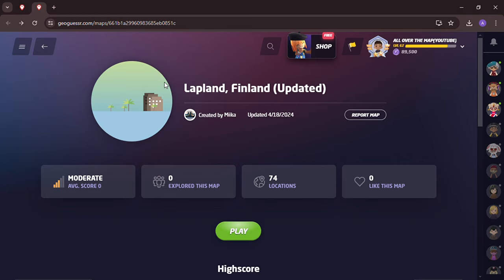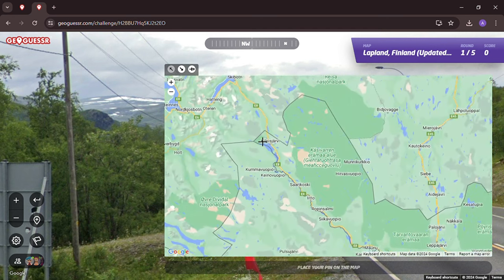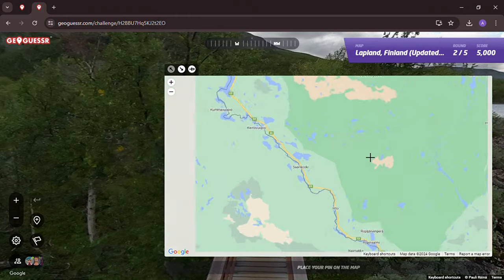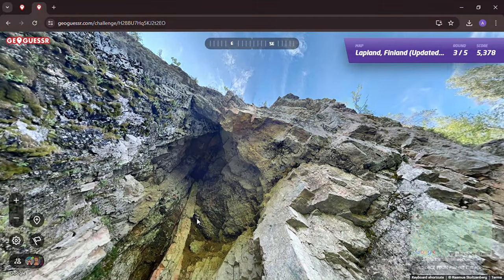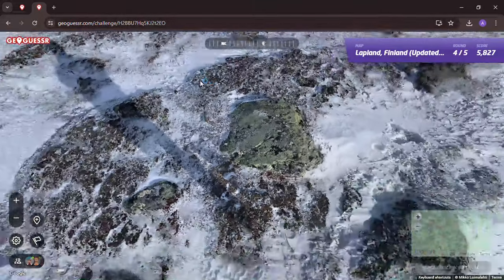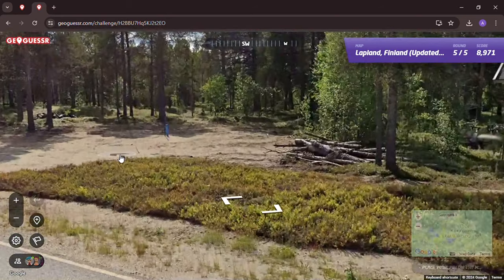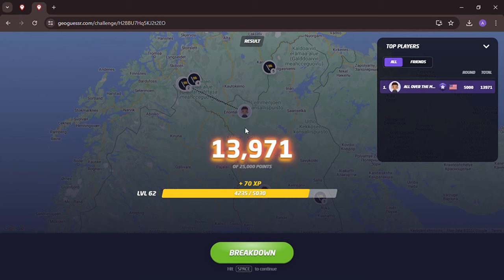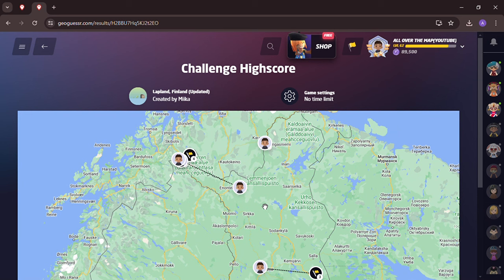Lapland Region of Finland: American finds locations on GeoGuessr